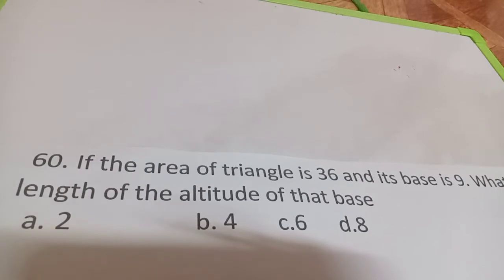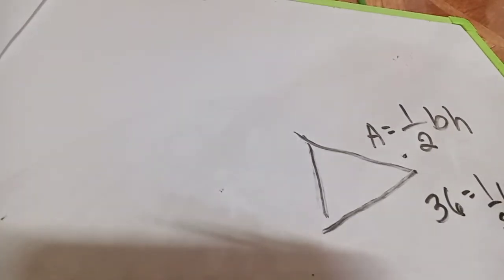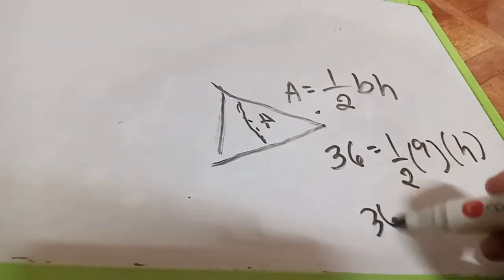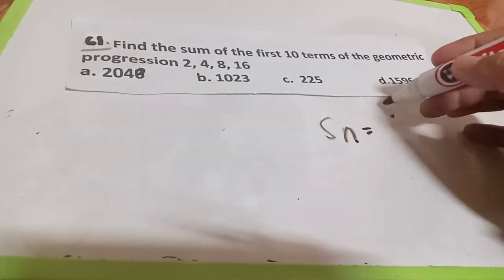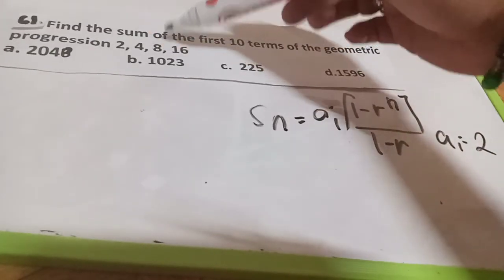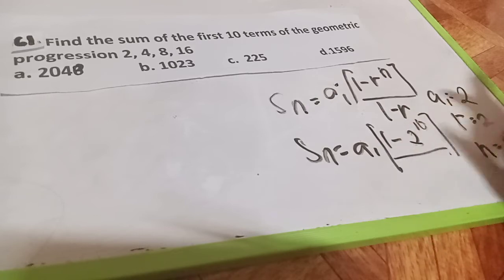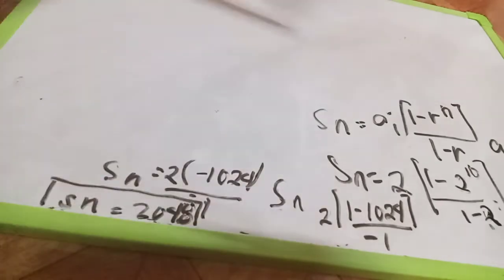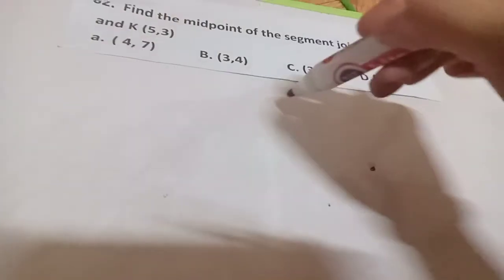Math Problems -wth Solutions VIII